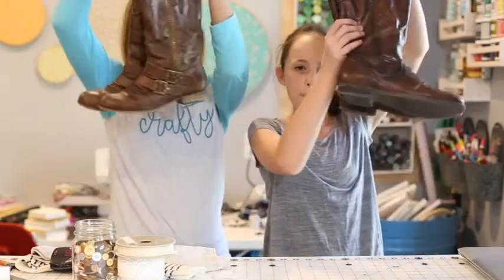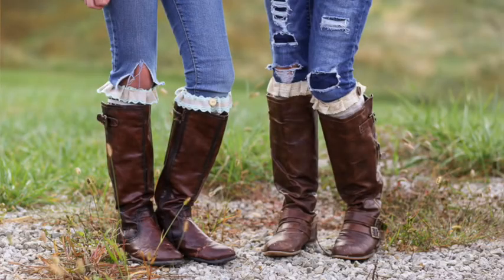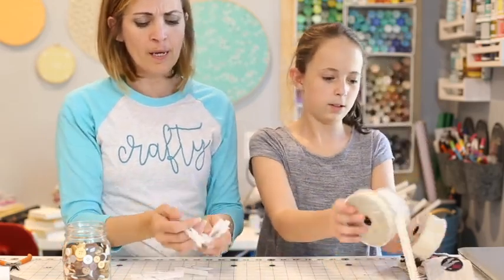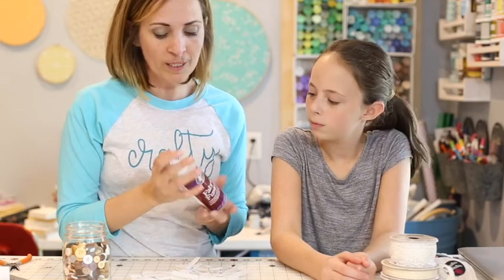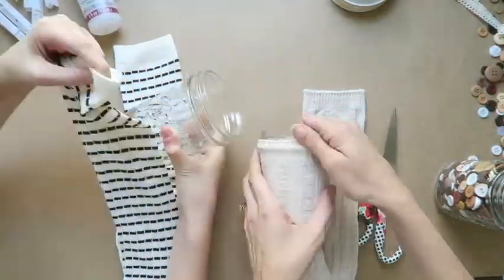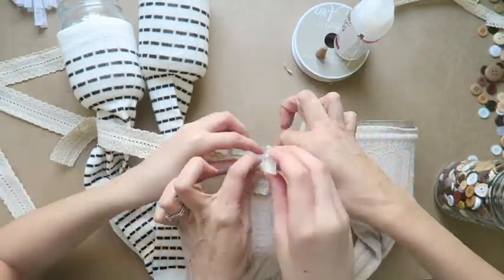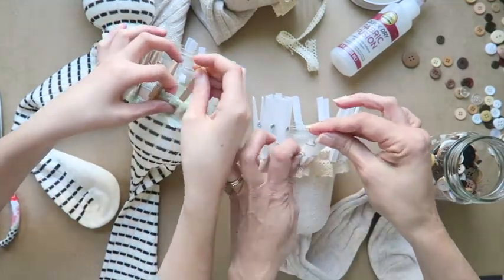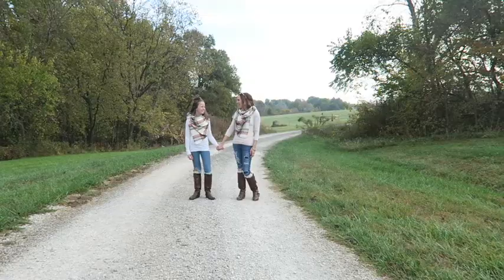Boot Socks for Sugar Bee youtube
How to make your own no-sew boot socks!